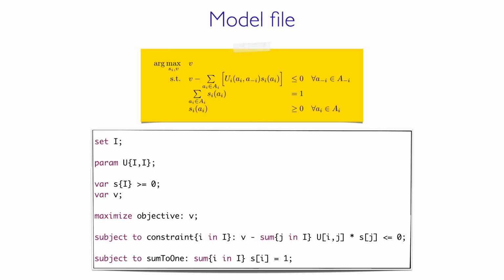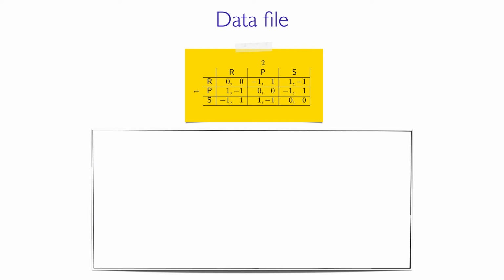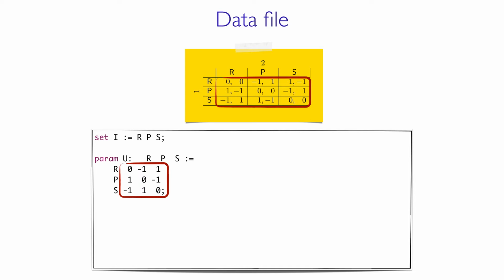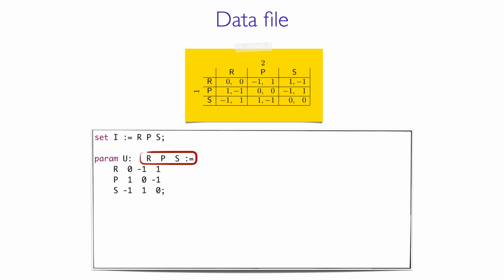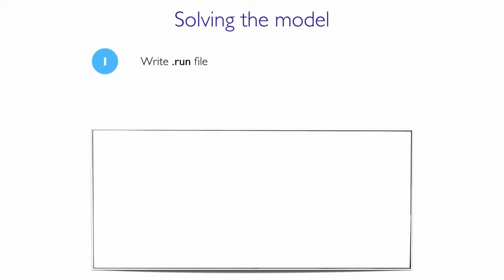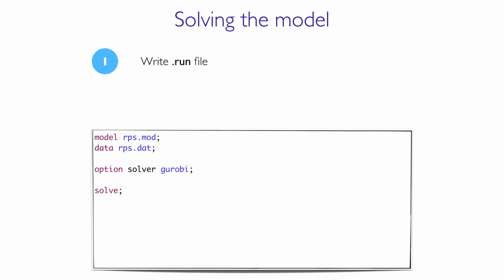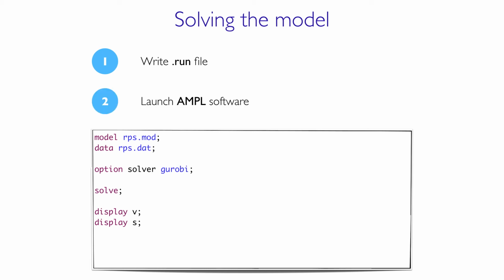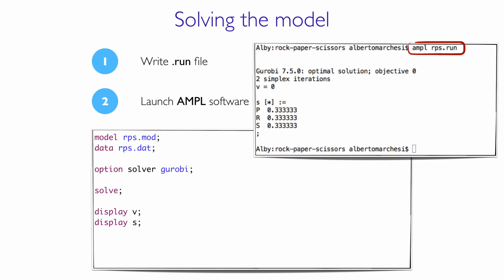Flipped Classroom @ Polimi - INF (Part 2) - 02 Two player maxmin normal data (Nicola Gatti)